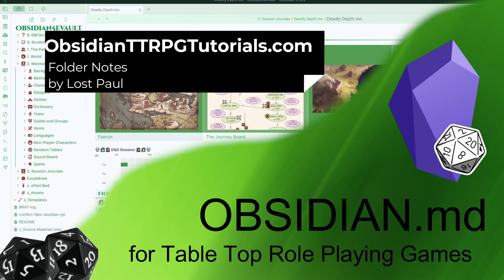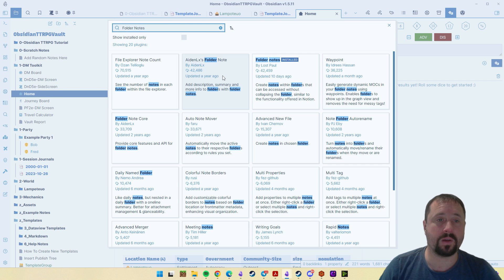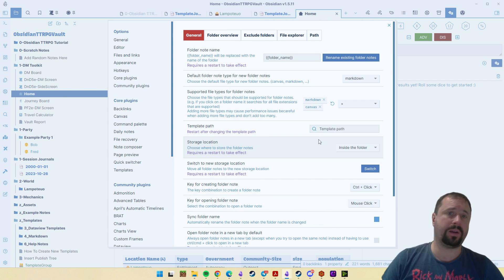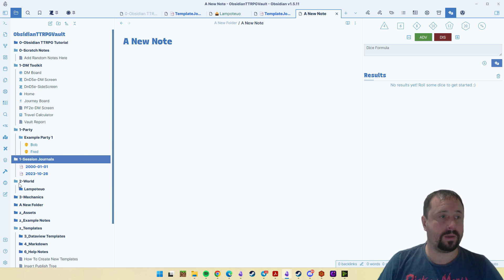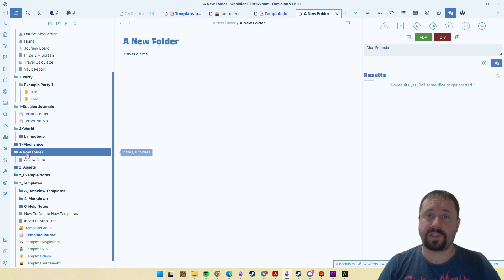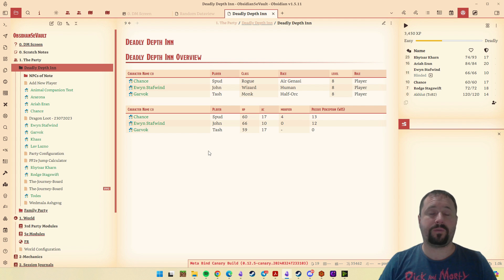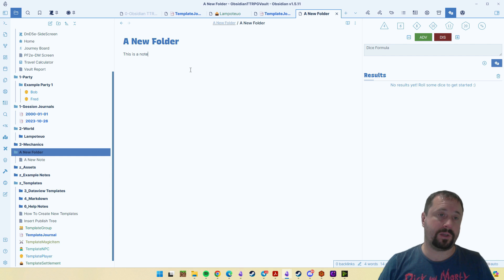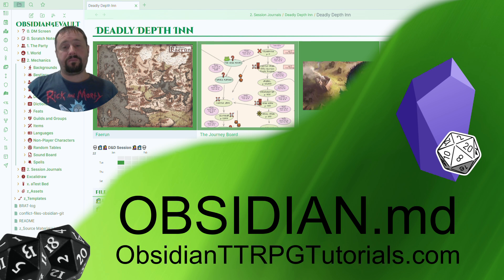Obsidian - Folder Notes (Lost Paul)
In this video I show you how to install a plug-in that will turn a Folder into a Folder Note and enable you to add text and content to your Folders. This allows you to use Notes as Parent Notes.

If you are having issues with AidenLxs Folder Notes. This video walks through what I am now using.